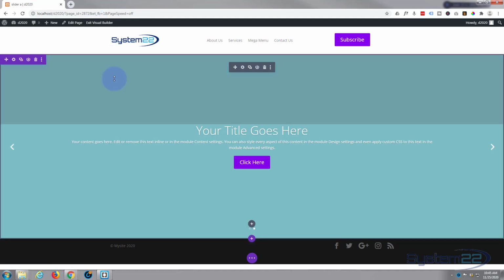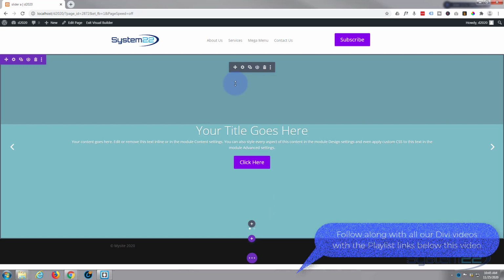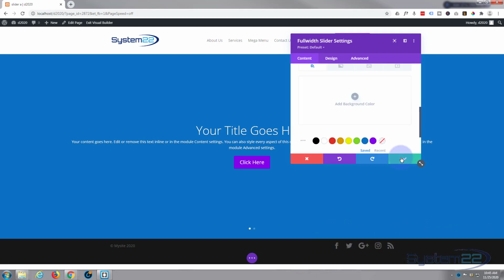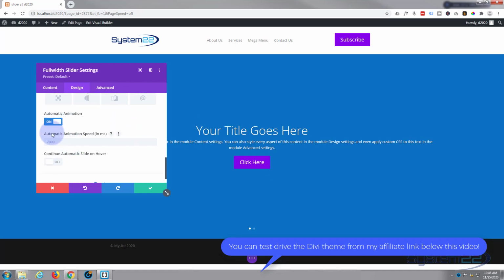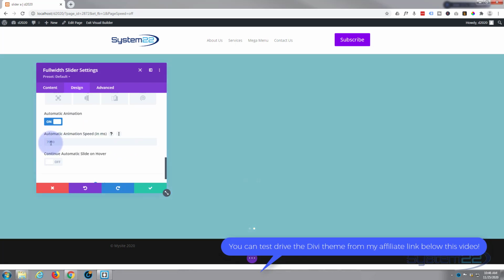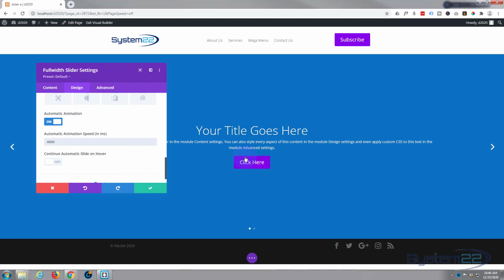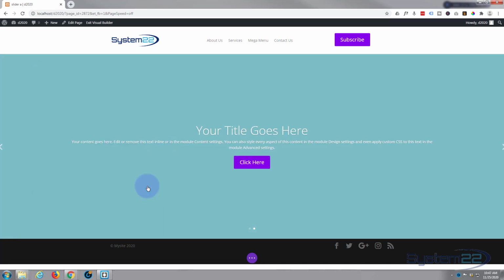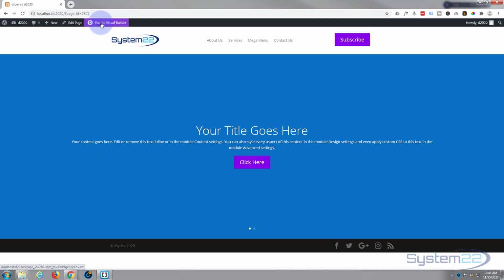Divi Theme Full Width Slider Automatic Animation 👈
Divi Theme Full Width Slider Automatic Animation. The Divi theme from elegant themes is absolutely awesome.